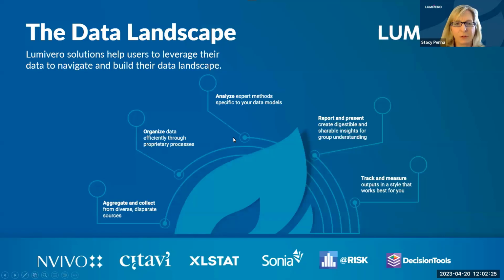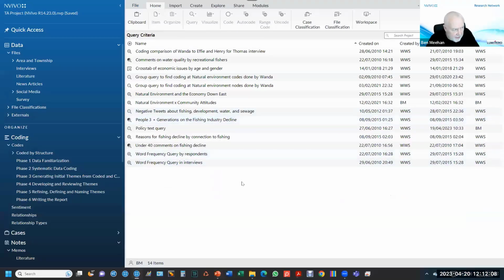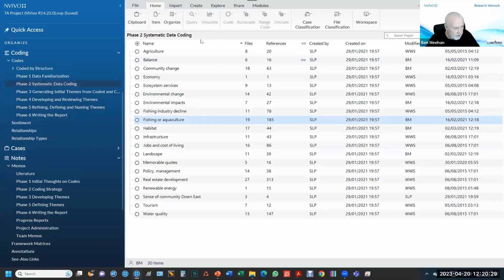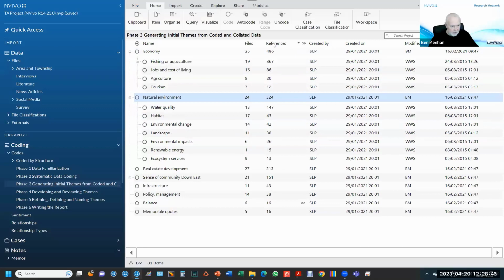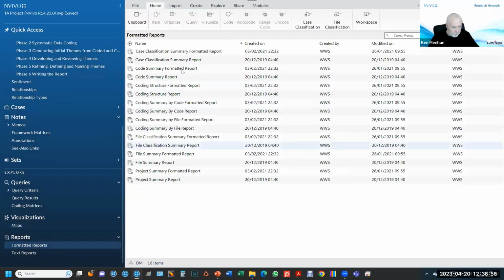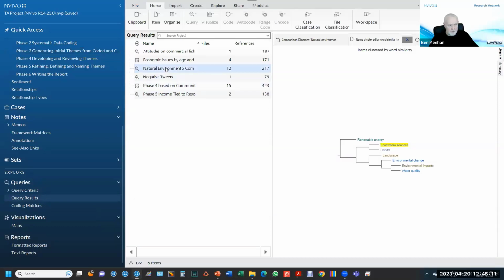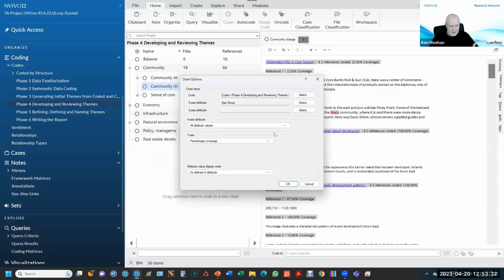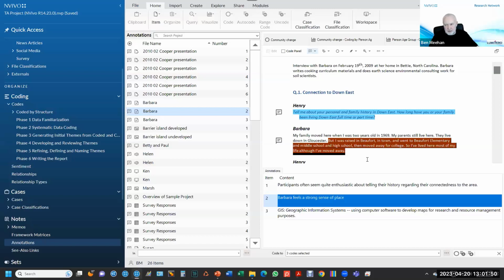NVivo 14 Thematic Analysis Webinar 1 2